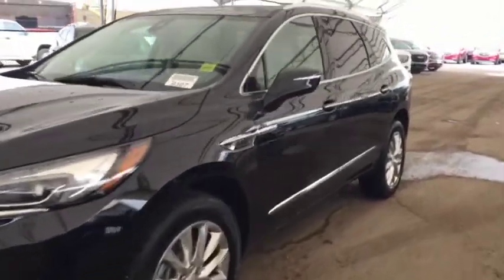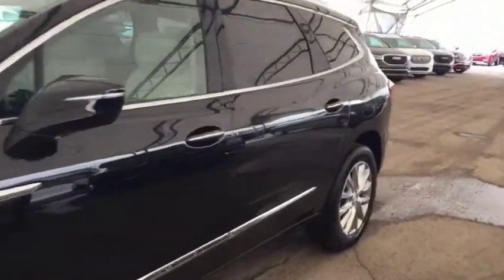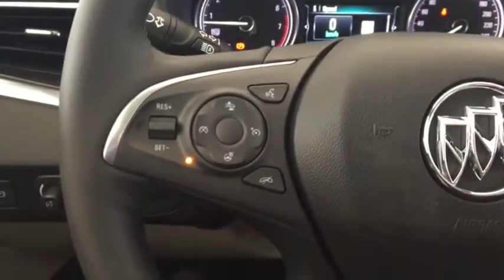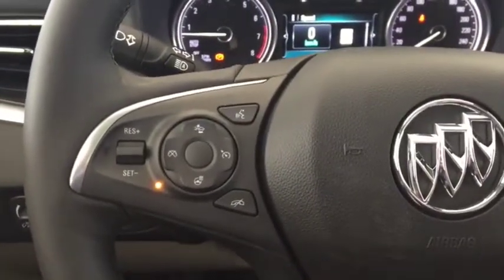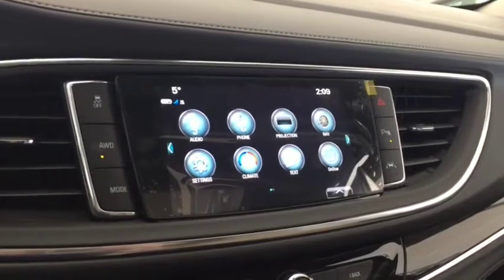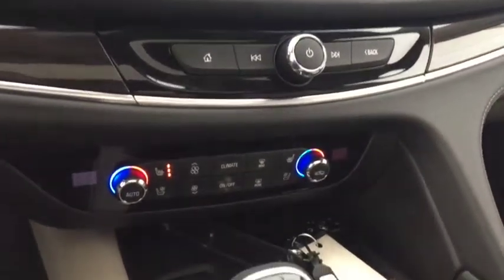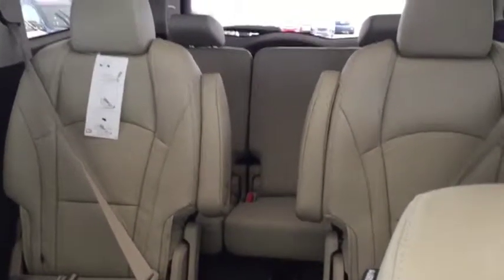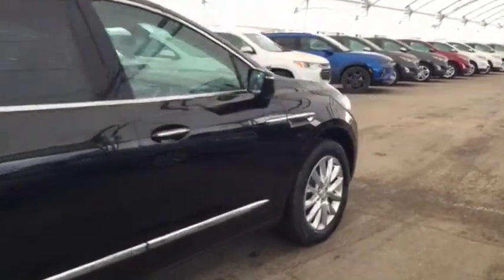2019 Buick Enclave Premium AWD, NAVIGATION, SURROUND VISION, HTD/CLD SEATS